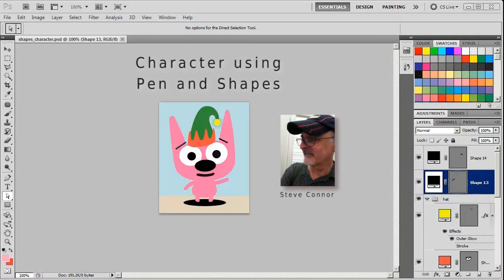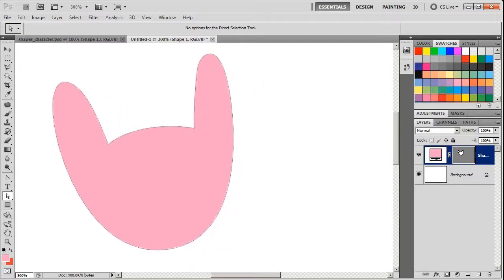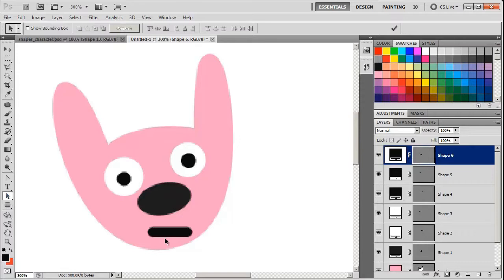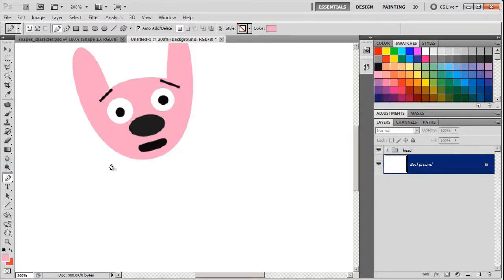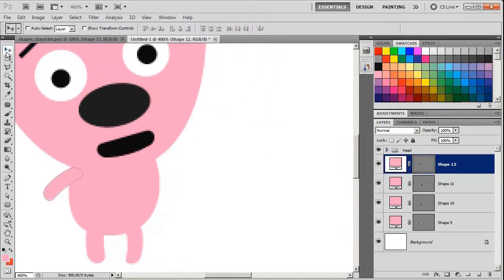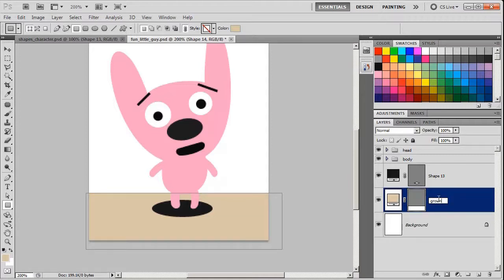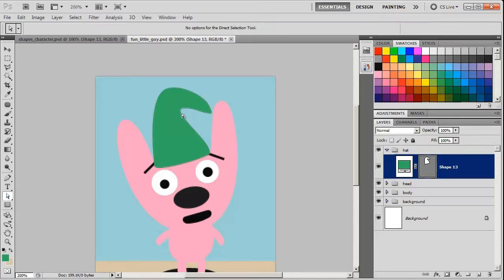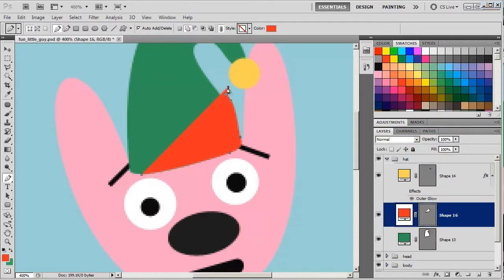deep4d Photoshop Pen and Shapes Holiday Elf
Steve Connor shows how to make a character using the Pen Tool in Photoshop.